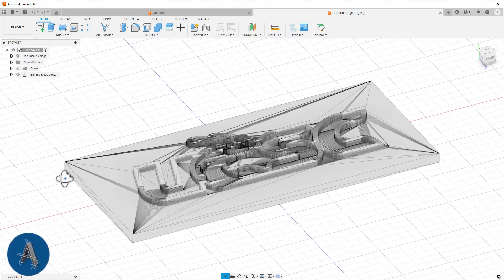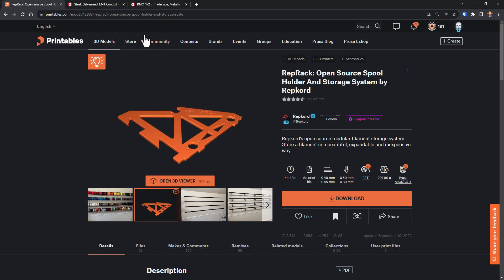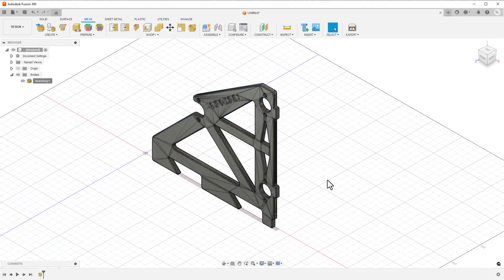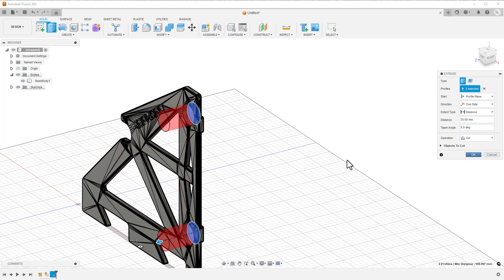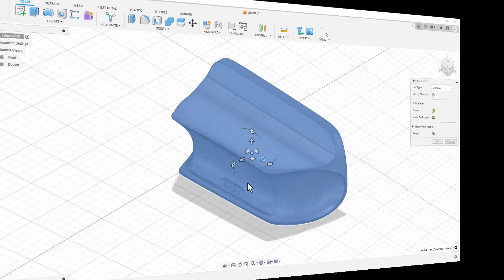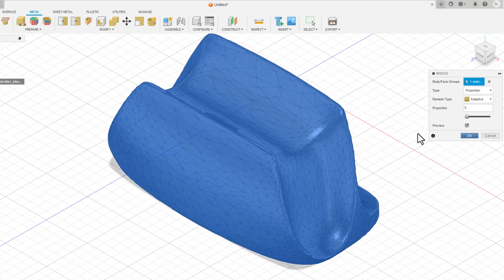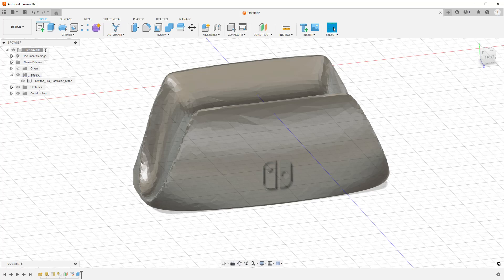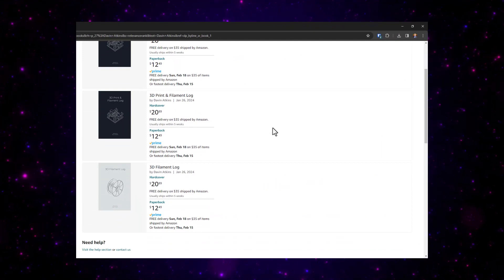Fusion 360 STL Remixing: How to create custom parts from existing ones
In this tutorial, we dive into the world of 3D modeling with Fusion 360, focusing on how to remix downloaded STL files.

Whether you’re a beginner just starting out or an experienced user looking to expand your skills, this video is for you. We’ll walk you through the process step-by-step, from importing the STL file to making modifications and finally exporting your remixed design.

Where can I find those print log books?
3D Print Log
3D Filament Log
3D Print and Filament Log

Chapters:
0:00 Intro
0:29 Why could it be hard?
1:20 Changing basic geometry
5:47 Working with more complex STLs
10:12 Final Thoughts